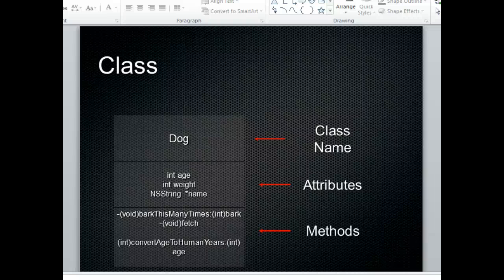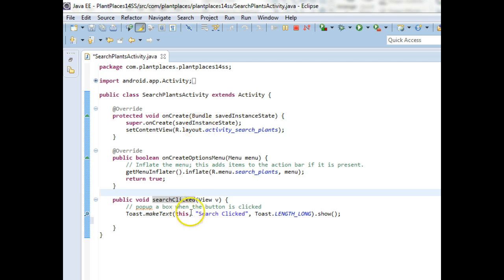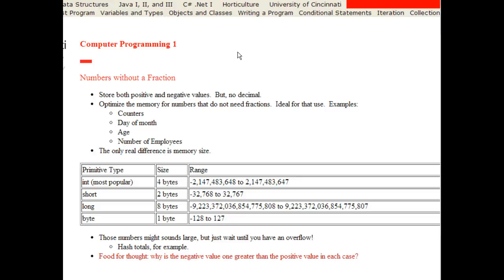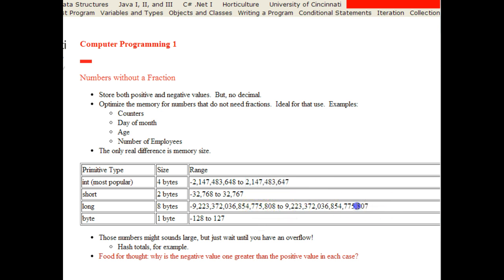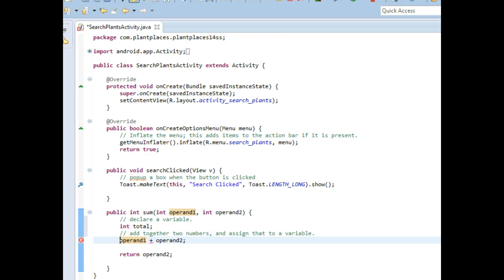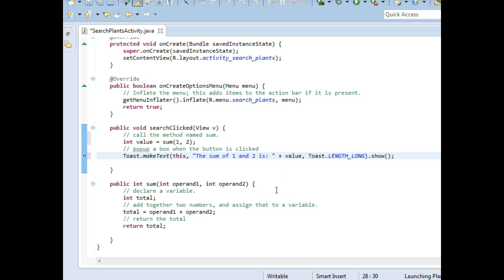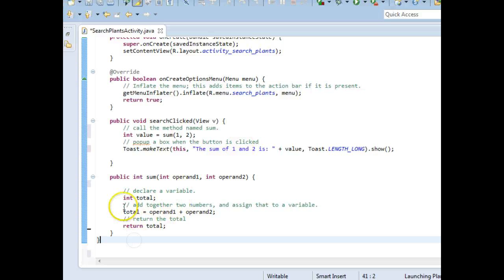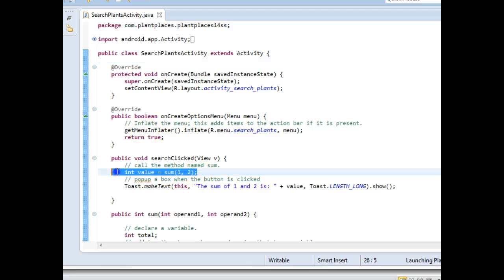Java Programming Terms and Common Syntax Errors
What is a method versus a method call?  What is a return type?  What is a method name?  What are variables and types?  What is declaring and assigning a variable?   How do I find a close curly that matches an open curly?  Common syntax errors for each of the above, and recommended resolutions.